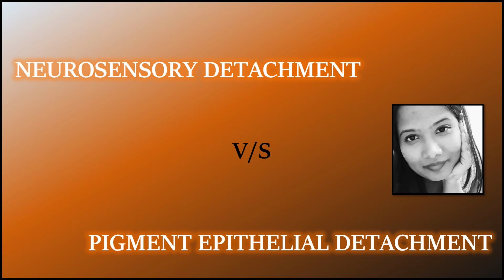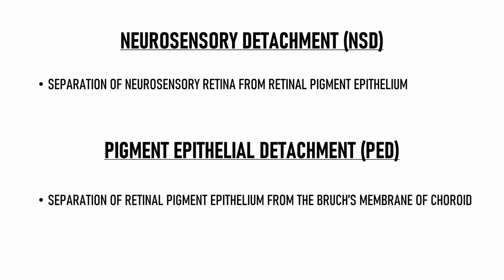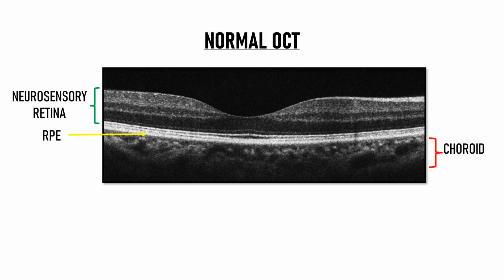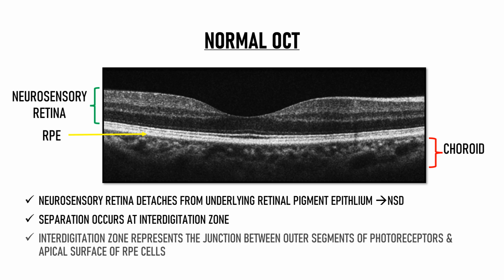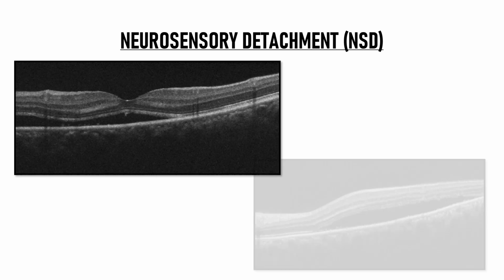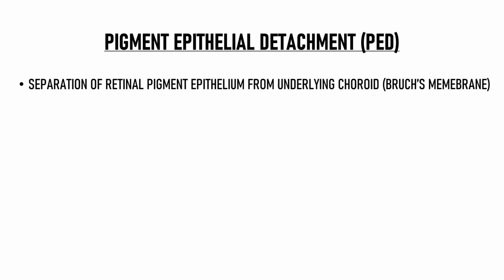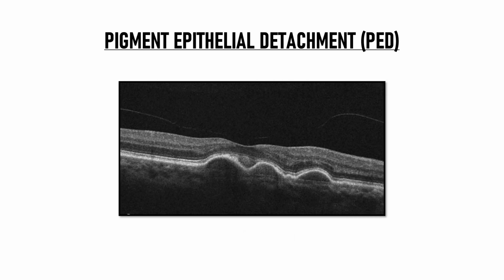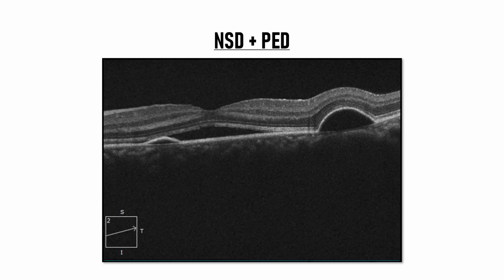NSD v/s PED | Retina | OCT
Note : We don't provide ophthalmic consultation on this channel. Our videos are solely meant for public education & awareness.